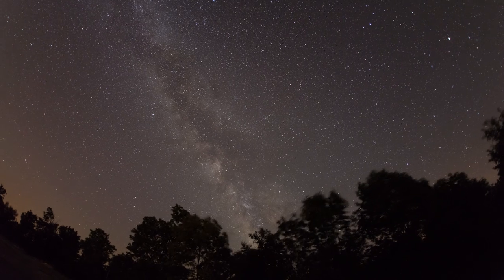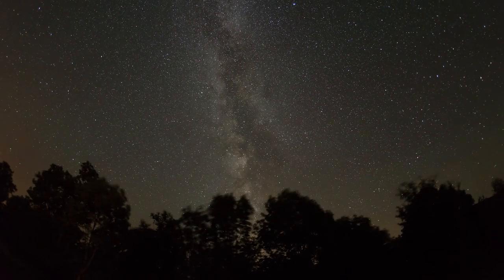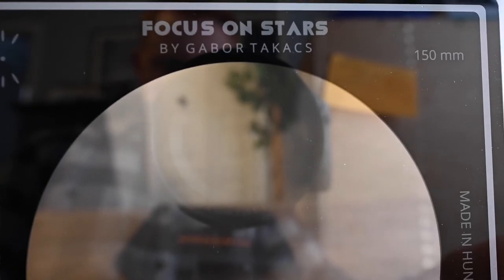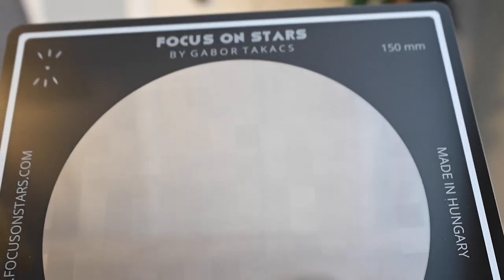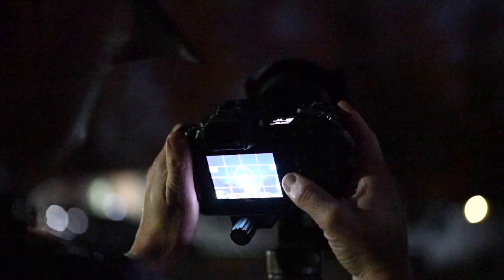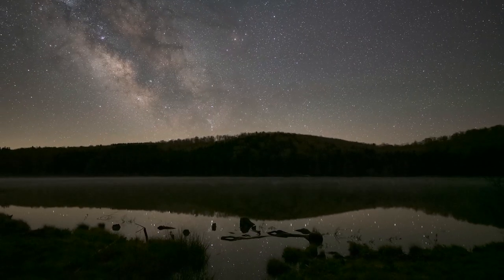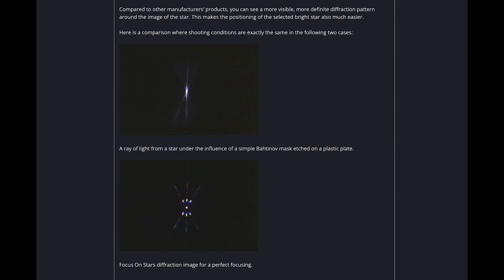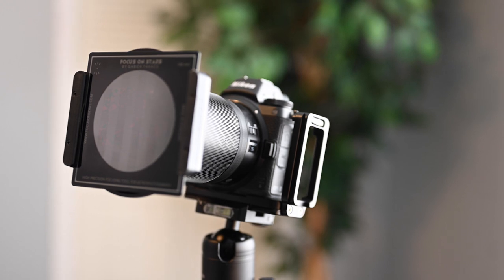FOCUS ON STARS - Filter Review